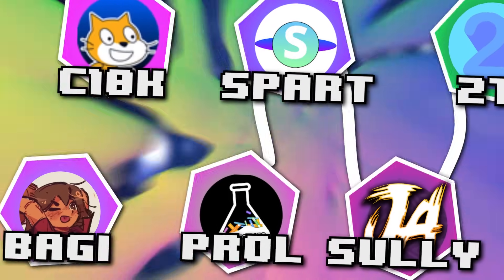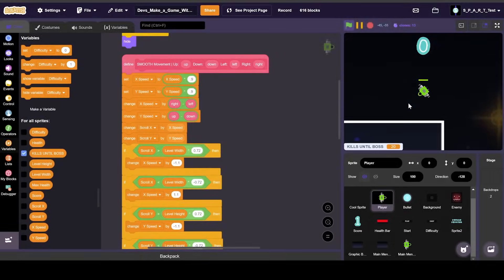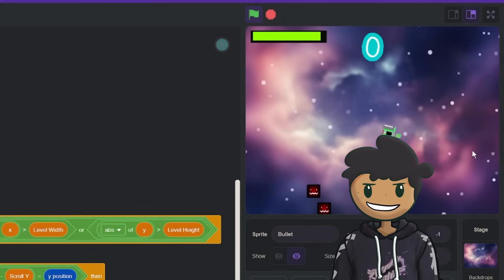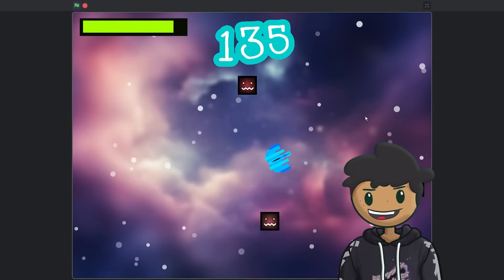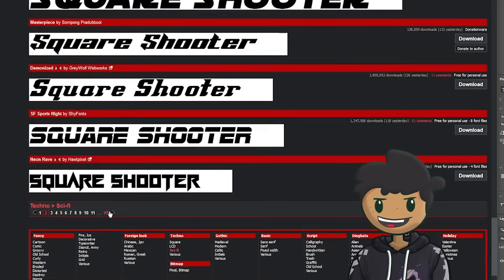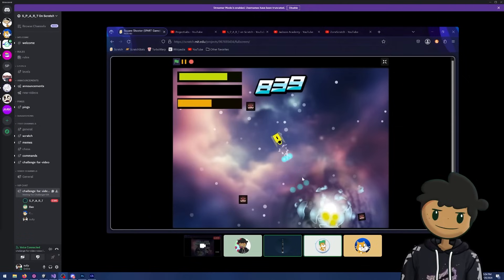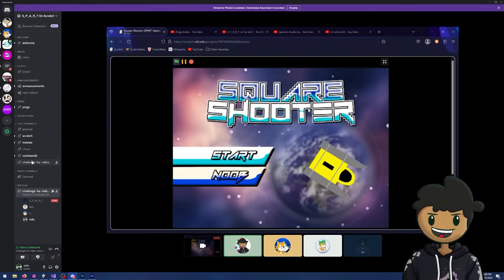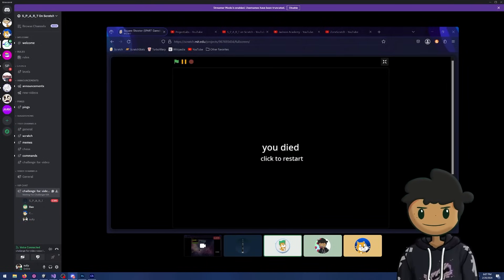6 Developers make a Scratch Game Without Communicating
🎮 Learn to Code by Making Real Games in Scratch!

in this video, @Rafael Bagi , @Challenger10K ,@S_P_A_R_T on Scratch ,@ProjectLabs,  @JacksonAcademy1  and TreeHouse1 a scratch game without communicating.
We will go from the sad little scratch cat to a full functioning game with 2 hours for each contestant.

0:00 Bagi

0:27 Challenger 10k

1:12 S_P_A_R_T

2:24 Project Labs

3:33 Sully

8:52 TreeHouse1

10:00 Final Group Reaction